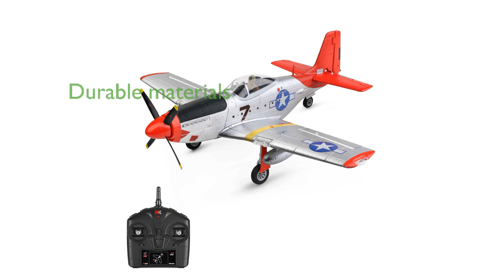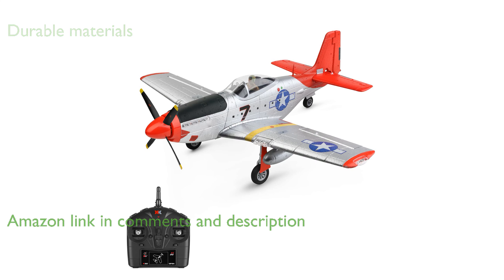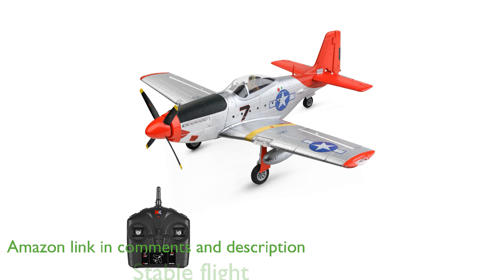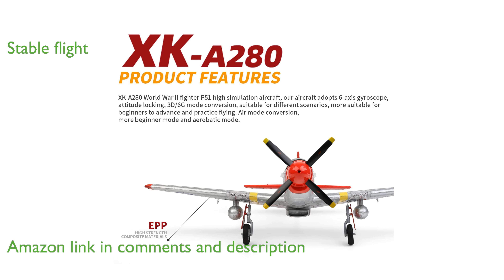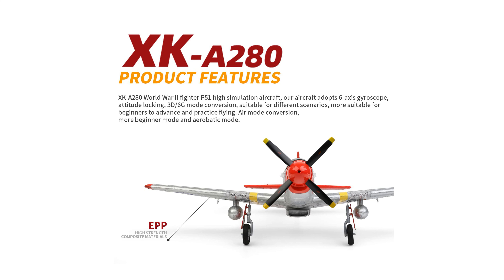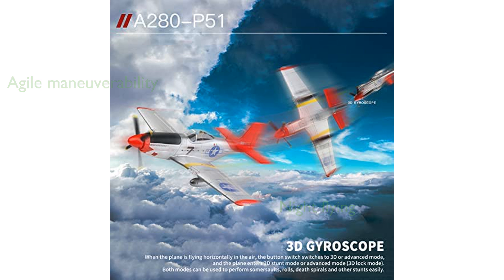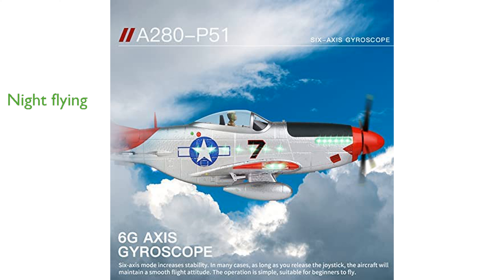REVIEW (2025): WLtoys XK A280 RC Airplane. ESSENTIAL details.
The WLtoys XK A280 RC Airplane is crafted from durable materials, ensuring it can withstand the occasional bumps and bruises that come with flying.

Equipped with a sophisticated 6-axis gyroscope, this airplane provides a stable flight experience, making it perfect for those new to remote-controlled flying.

Its modular design allows for easy disassembly of blades, motors, and wings, simplifying maintenance and repairs.

The powerful brushless motor and precise digital steering gear ensure responsive and agile maneuverability in the air.

With its LED lights, the airplane can be flown at night, adding an exciting dimension to your flying adventures.

The included high-capacity lithium polymer battery offers a decent flight time, allowing for extended aerial fun.